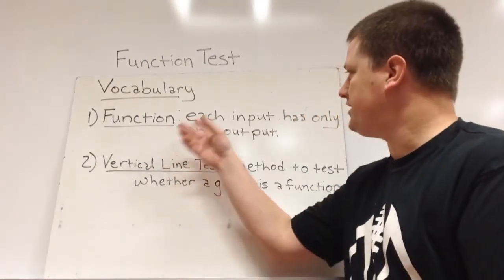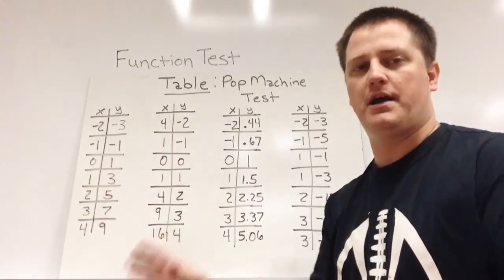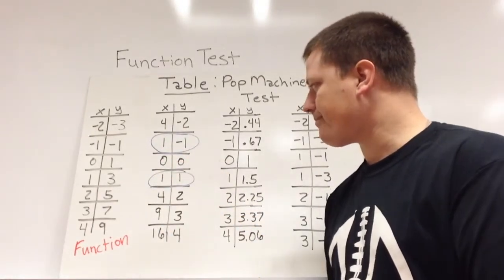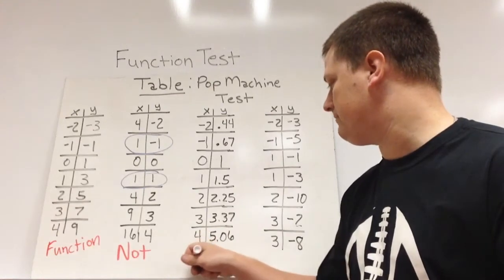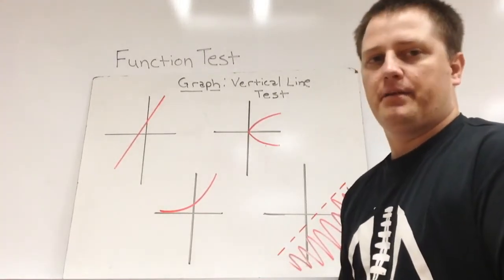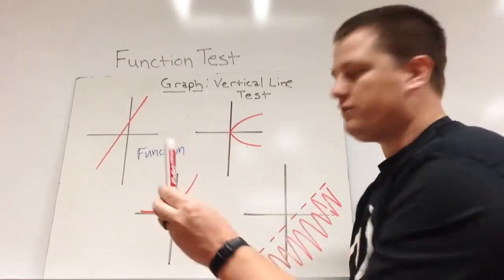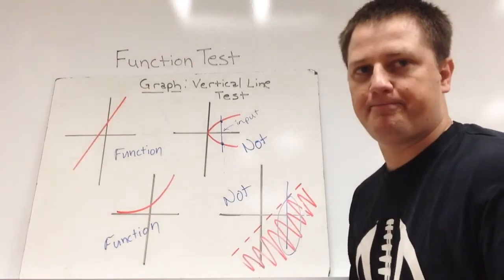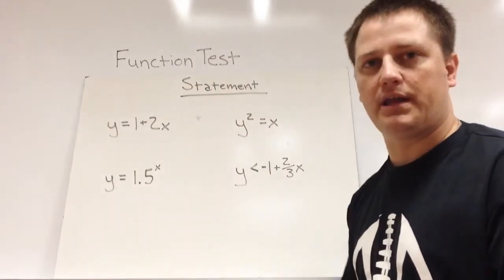Unit 6 Video 1 - Function Test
Checking whether the relationship between inputs and outputs are functions or not.

Objectives -
1.  Understand what a Function is.
2.  Understand how to test if a table is a Function.
3.  Understand how to test if a graph is a Function.

Vocabulary -
1.  Function - each input has only one output.
2.  Vertical Line Test - method to test whether a graph is a function.